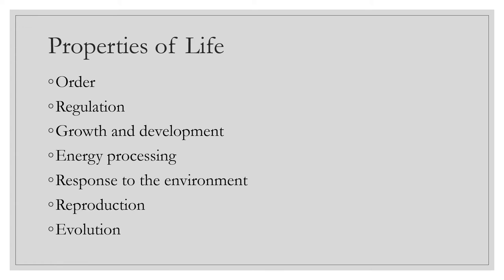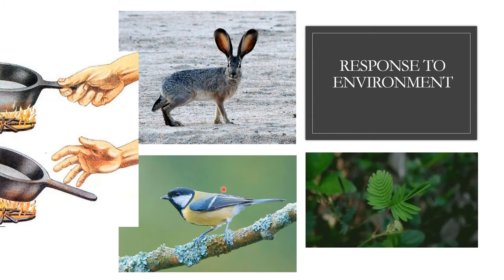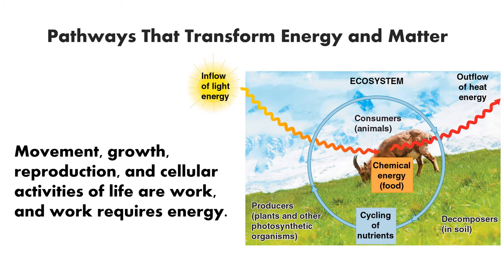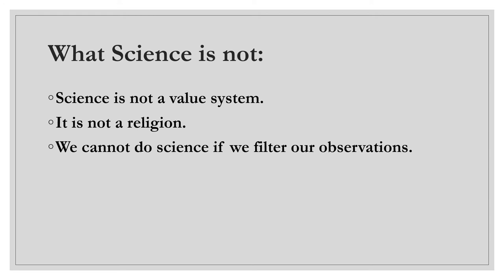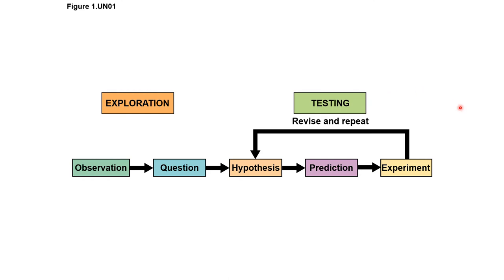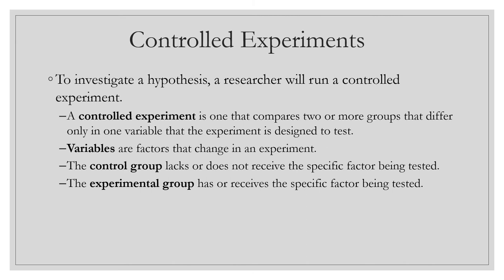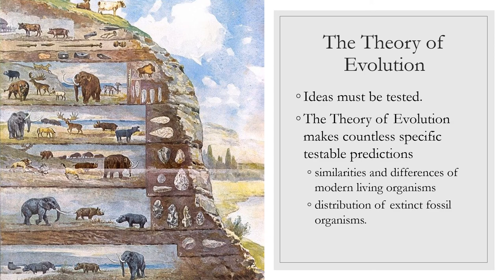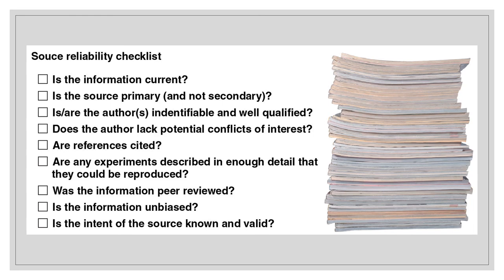Introduction to Biology